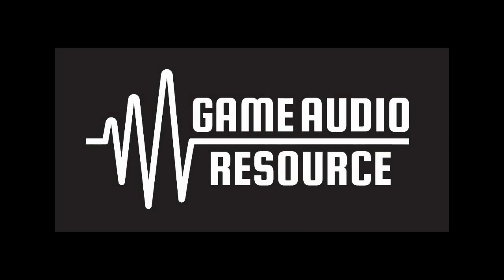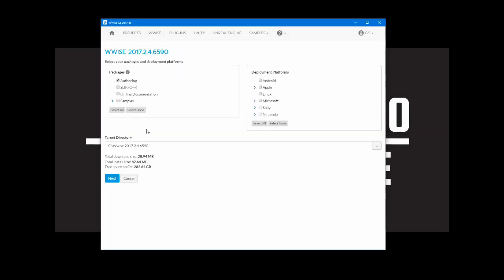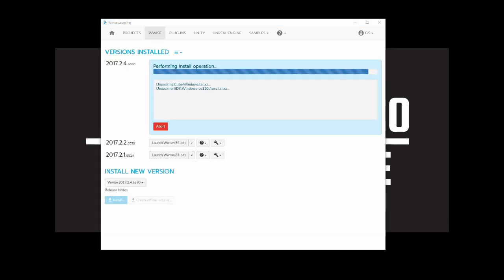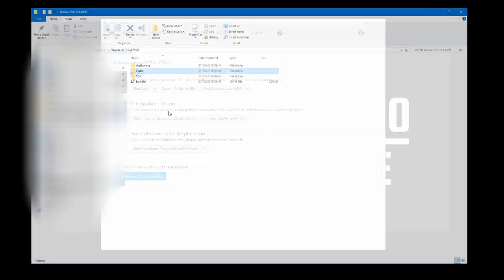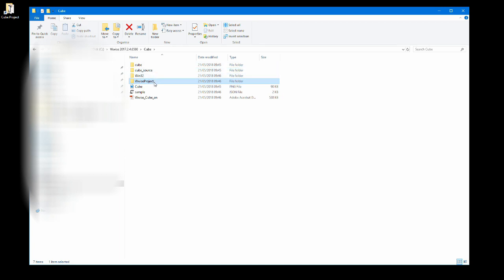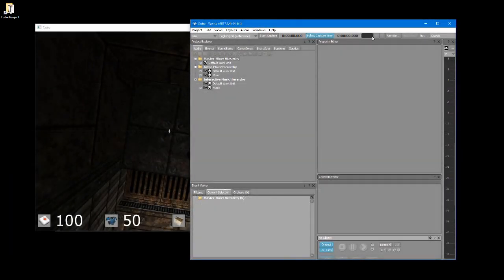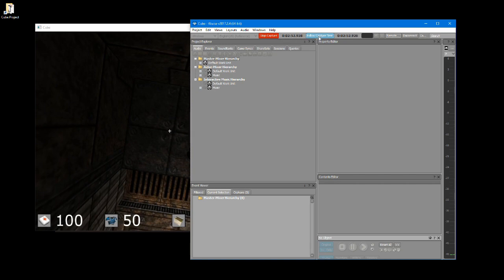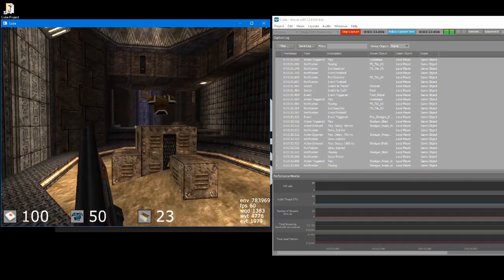CUBE Wwise 2018: Chapter 01 A - Basics: Getting Started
In Chapter 01, we guide you through the initial installation and set up progress. Which leads to full access of the Wwise project + Cube game.

Please Note: Due to the latest Wwise 2018.1 updates, the video has been modified to state you must install the last 2017 Wwise for this guide series.
We will look into the latest 2018.1 new Wwise UI layouts once this base guide series is completed.